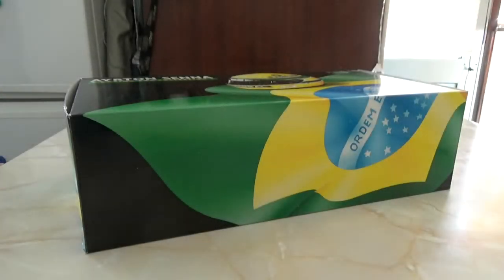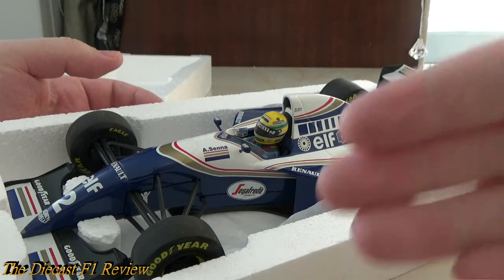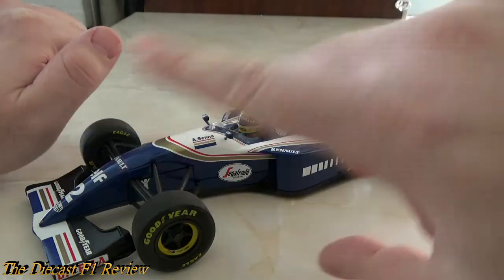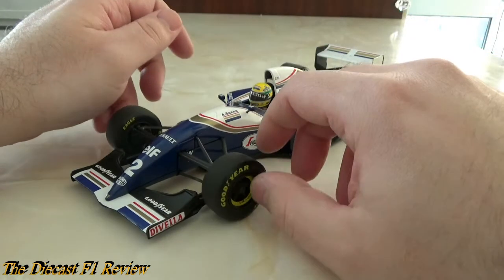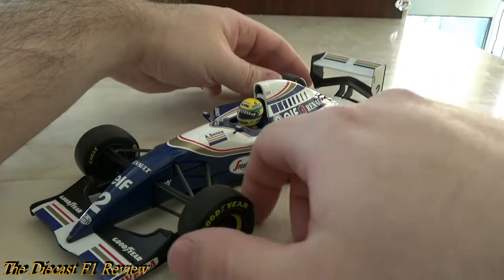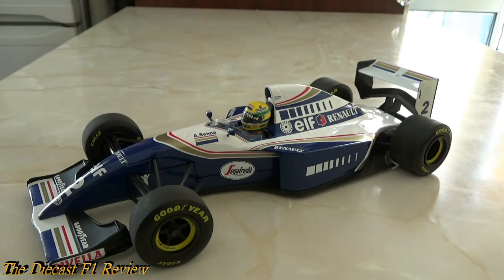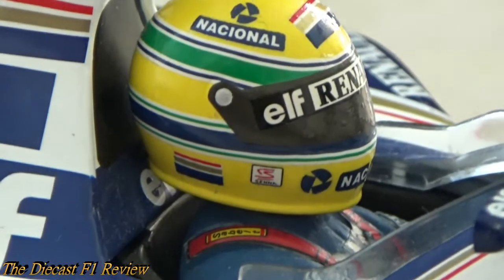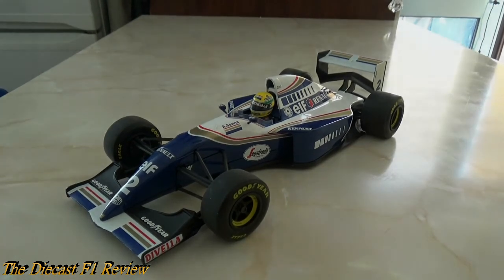Minichamps Review, Williams FW16 Ayrton Senna 1/18 (1994)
My Video Review of the Williams FW16 By Minichamps from the 1994 Formula 1  World Championship, as part of the Ayrton Senna Collection.
Model shown, Driven by Ayrton Senna

2015